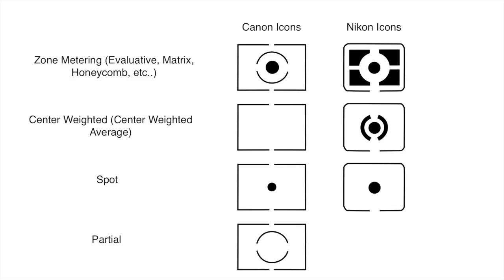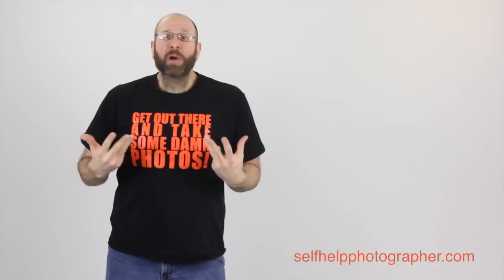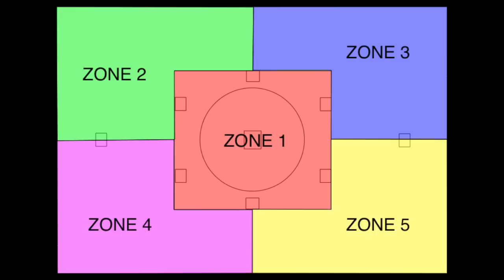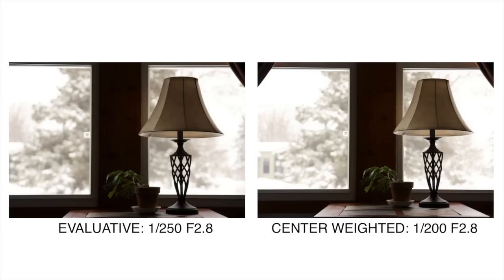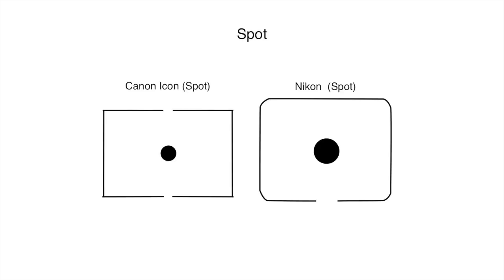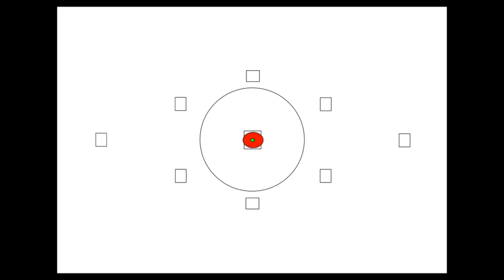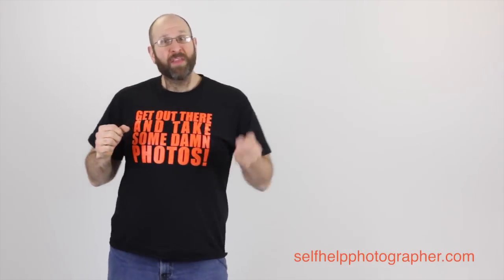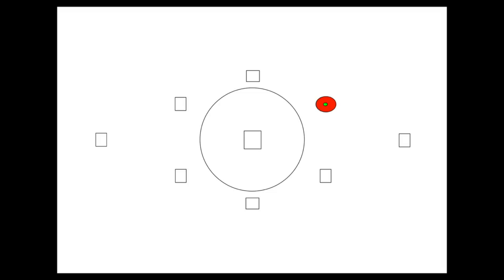Understanding and Choosing Camera Metering Modes | Understanding The Camera Meter Pt.2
In this video we'll be learning about the different metering modes available on your camera and how to choose the best metering mode for the situation you are shooting in.

Metering Modes Explained, Metering Photography Tutorial Part 2